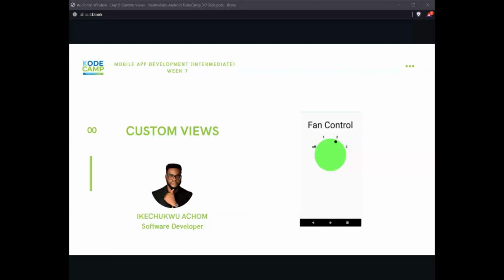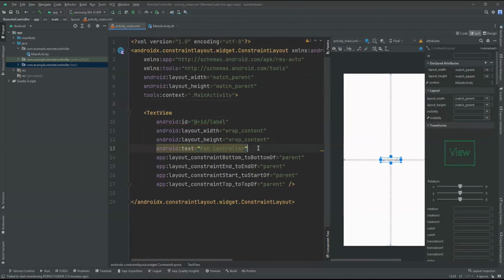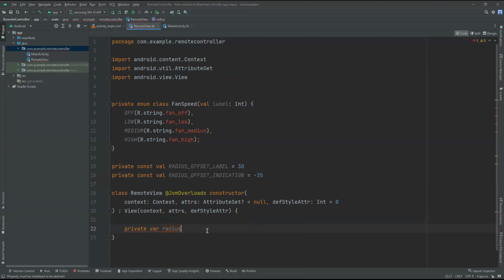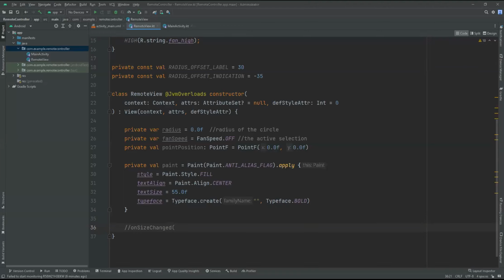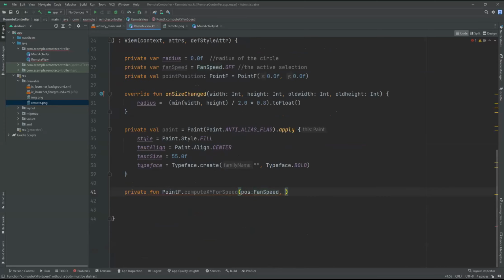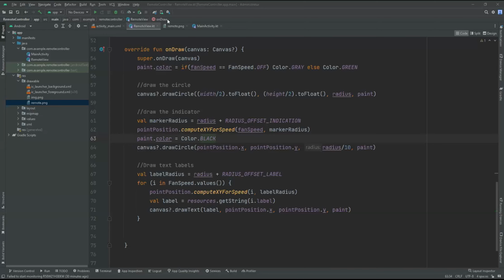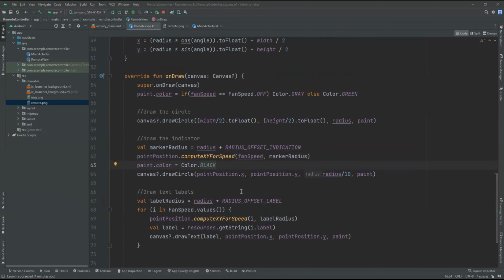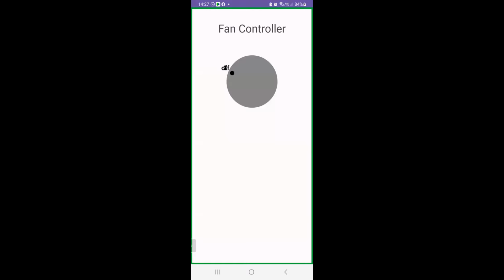9. KodeCamp 3.0 Intermediate Android - Custom Views 1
Building a Fan Controller App